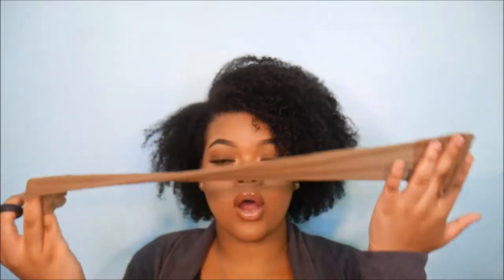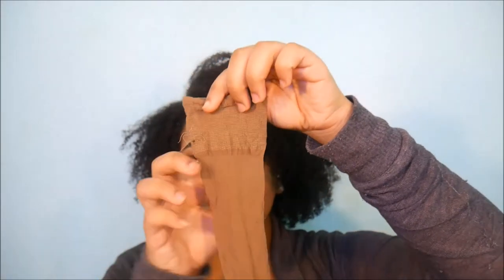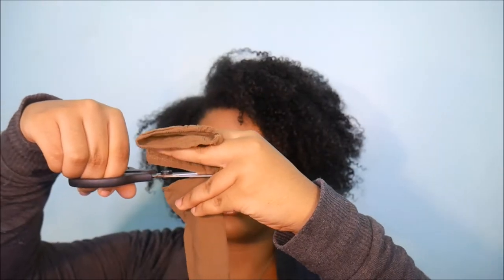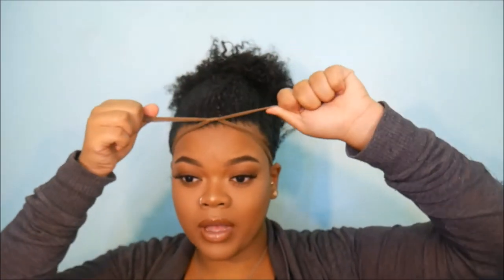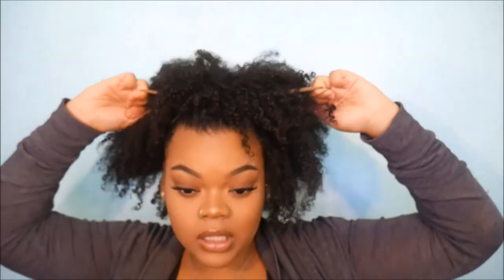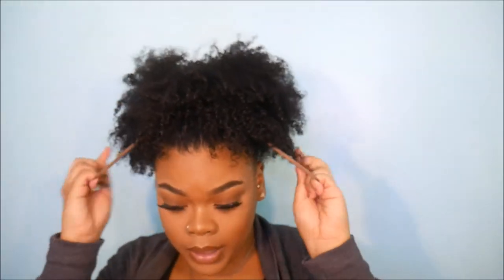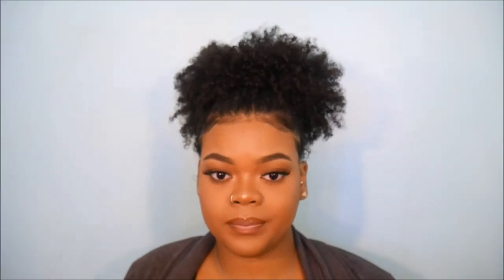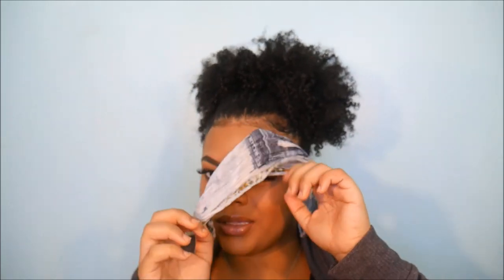Fast and Easy High Puff on Natural Hair | Safiya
Hi Everyone, hope you enjoy my video. There is a lot more content coming soon and it will only get better. I am still learning. This is a simple video showing you how I achieve my high puff on my hair it really doesnt take any time at all and to introduce myself, my name is Safiya and I live in Florida. Soon I will be attending Delaware state University and plan on taking you on the ride!